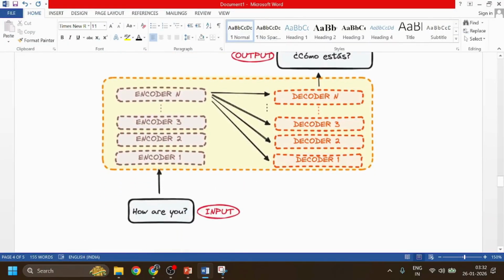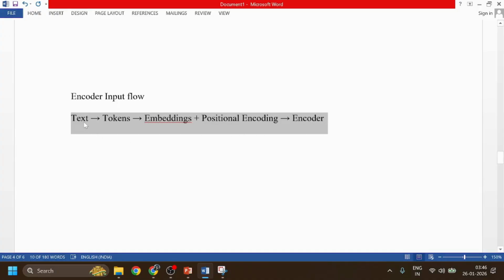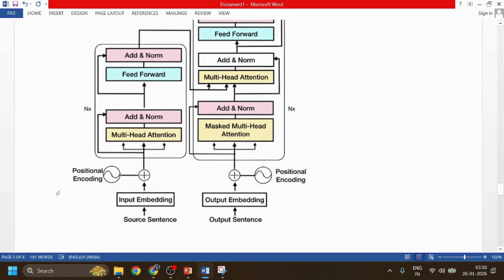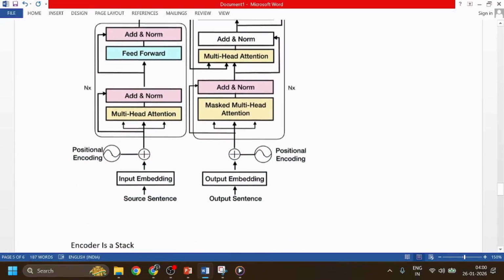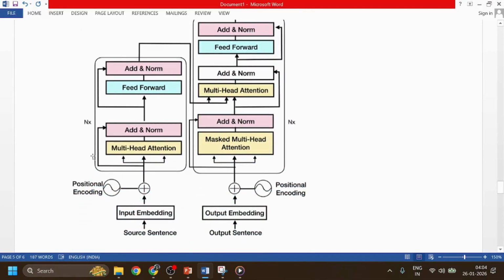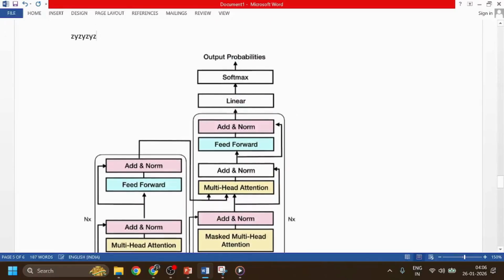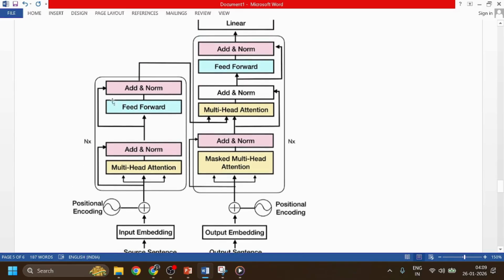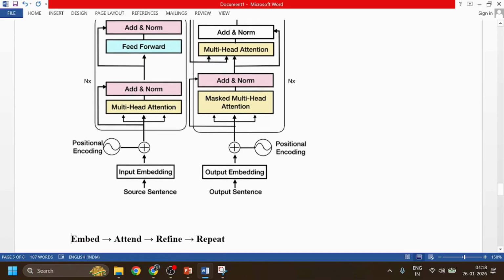Transformer Encoder Explained Step by Step (Finally Makes Sense) | Part -3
In this video, we explain the Transformer Encoder architecture step by step in simple English.

The encoder is the backbone of Transformer models like BERT, GPT, and modern LLMs, yet it often feels confusing due to diagrams and math-heavy explanations.
This video breaks it down intuitively, focusing on how information flows through the encoder.

You will learn:

What the Transformer Encoder really does

Self-Attention and Multi-Head Attention intuition

Why Feed-Forward Neural Networks are used

What Positional Encoding adds to embeddings

Why Add & Normalize layers are critical

How all components work together

⚠️ No equations
⚠️ No coding
✅ Clear mental model for beginners

NLP students

Anyone learning Transformers and LLMs

People who want to understand how ChatGPT works internally

🧠 Strategy tip (free, don’t waste